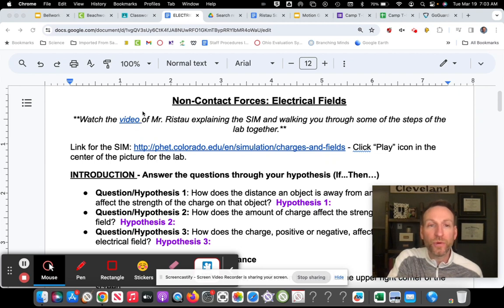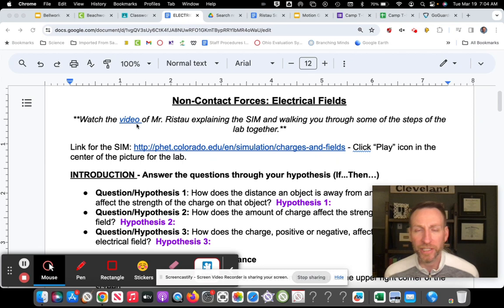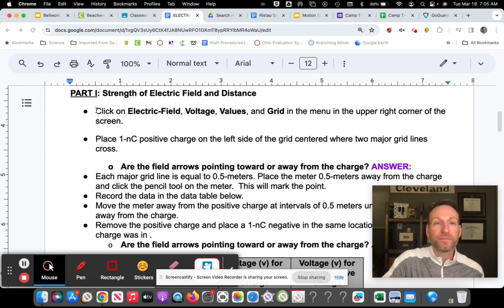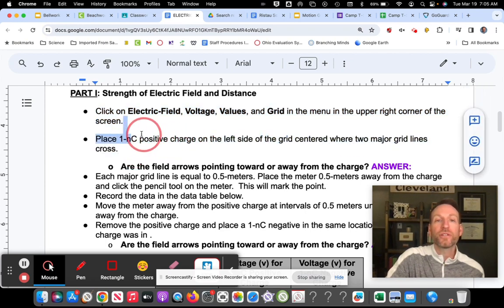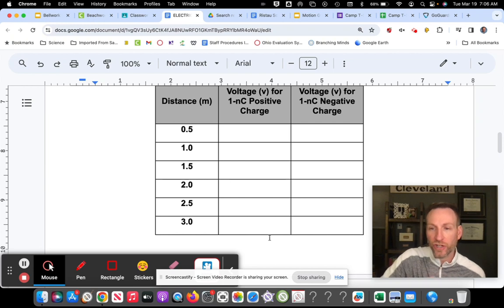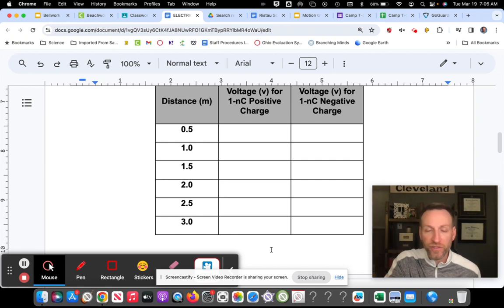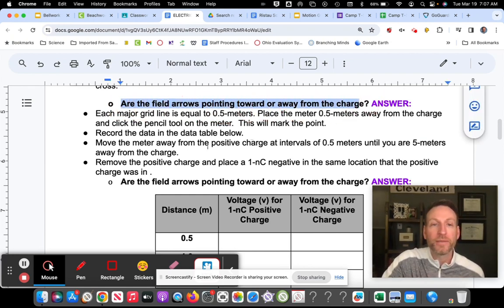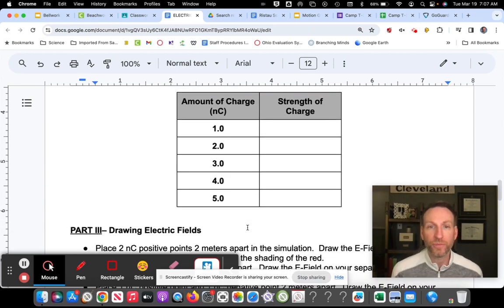6H Class Instructions: Tuesday, 3/19/2024